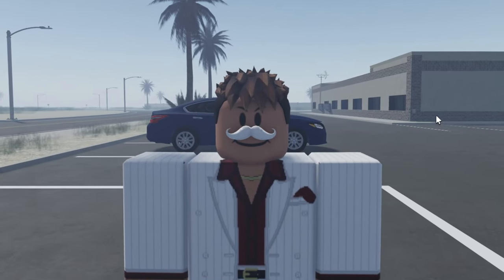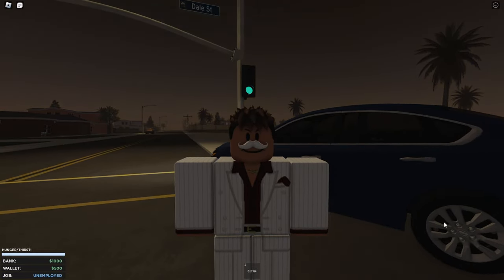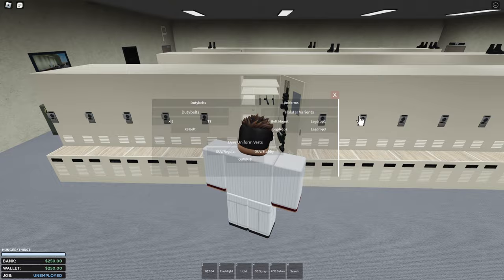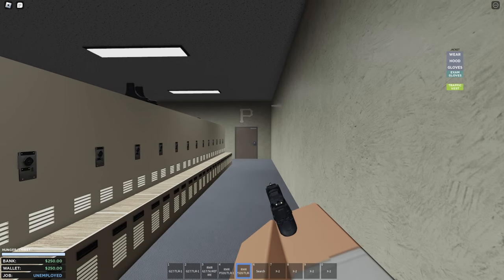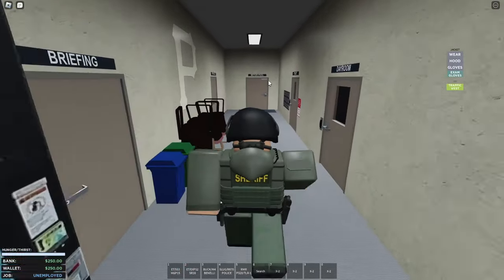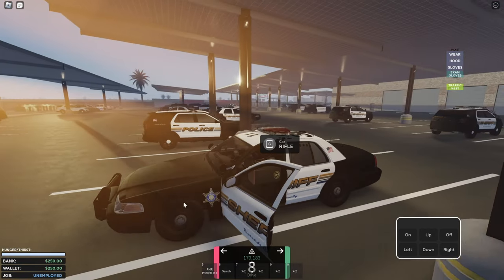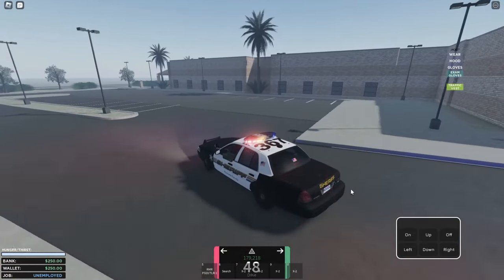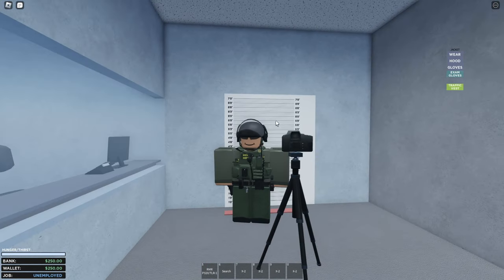PERRIS ALPHA [Full Guide] How to start cars, switch teams ETC (Roblox)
In this full guide, I'll teach you how to start cars, switch teams, and do other important things in PERRIS ALPHA on Roblox. This new roleplay game is one of the most realistic on Roblox, and it's full of interesting features that you need to know if you want to have a successful experience playing it.

If you're looking to start playing PERRIS ALPHA on Roblox and have some fun roleplays, this guide is for you! I'll teach you all the important basics, like how to start cars and switch teams, so you can have a great time!

If you're looking to get into some serious roblox roleplaying action, then this is the guide for you! With this information, you'll be ready to take your roblox roleplaying to the next level!